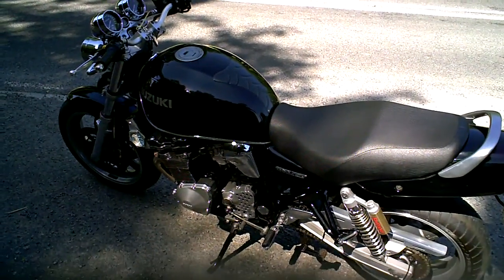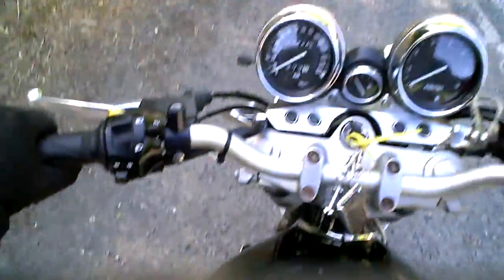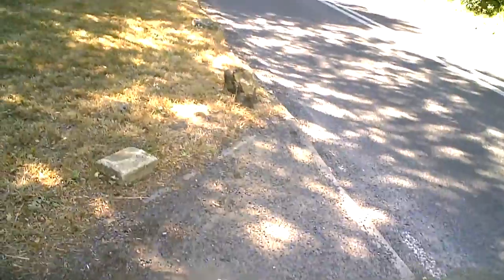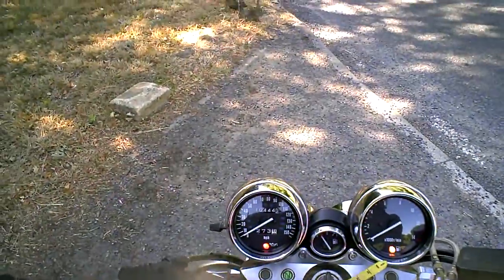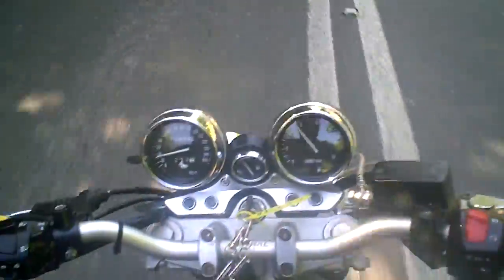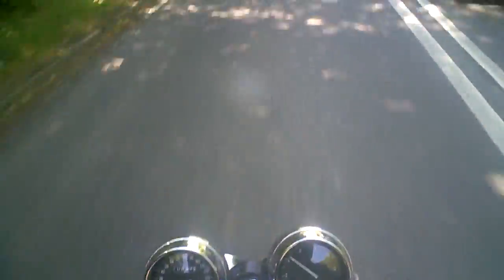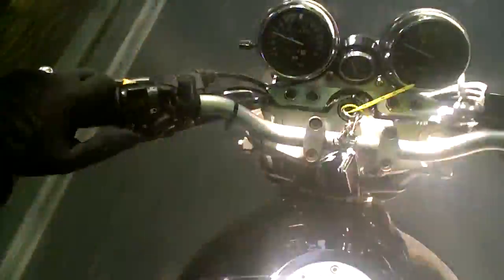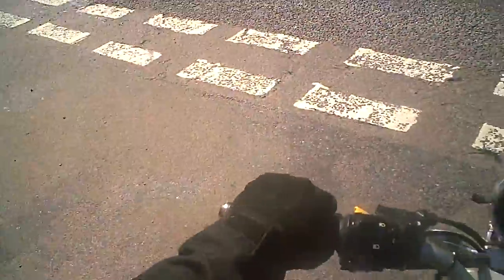Suzuki GSX750W 1998 R 10K Needs Work £1 Start (UK Delivery £109+VAT) :¬)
This is generally an all round good bike with some fairly minor work to be done. It is therefore fit for repair. The bike is a UK model that has been sitting around unused for a while, the machine must now be sold, so the bike is entered in to this auction for disposal.